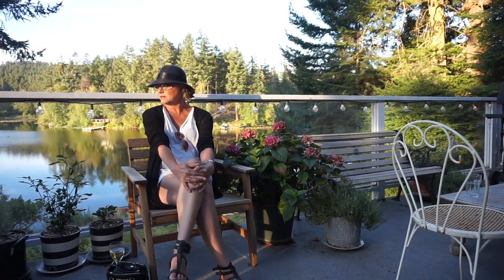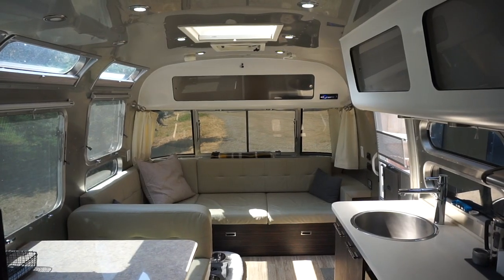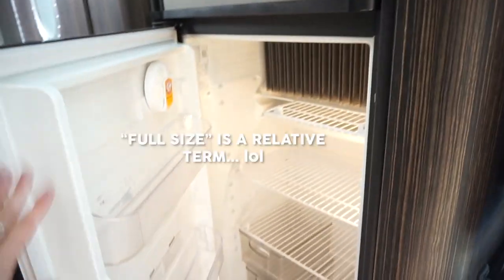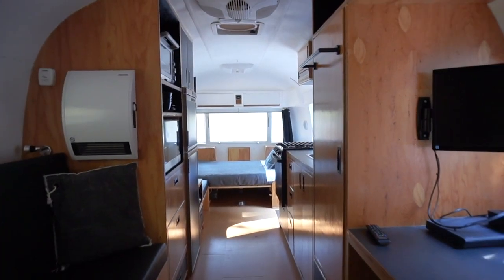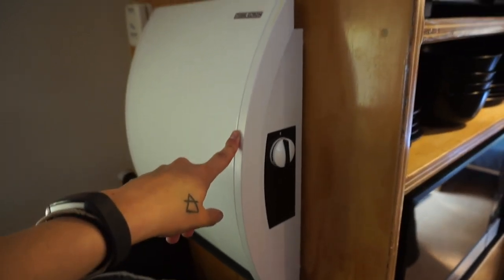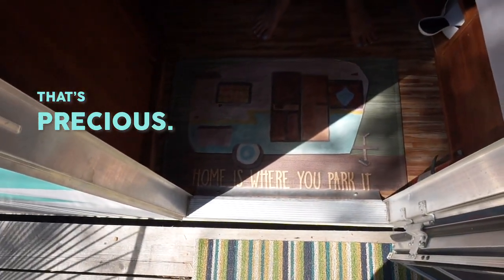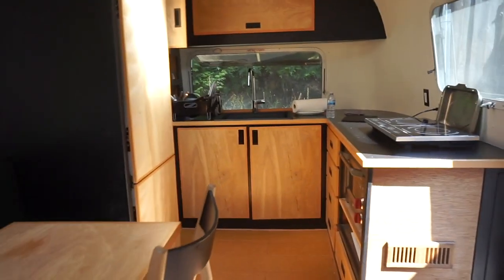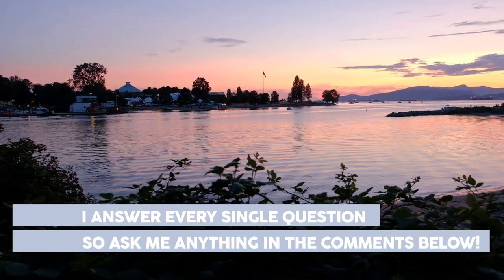Vintage AIRSTREAM TOUR! (Inside Super UNIQUE and LUXURY trailers on a remote Island!)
In this video, we're exploring the one of the most unique Airbnb's in BC. The Woods on Pender is the perfect place to go Glamping on a remote Island in Britsh Columbia. Today we're touring 4 retro airstream conversions and GLAMPING TENTS. So cool.

In this tour, we'll be exploring the beautiful features and renovations of each Airstream - HOUSE HUNTER STYLE!! Not only that, but you'll see the boujee amenities and inspo, like glamping tents and hot tubs on every lot! These vintage airstreams will make you want to take a serious vacation, or just run away with a trailer into nature.

Airstream #1 - Brand new & modern, straight off the lot. - 1:31

Airstream #2 - An older model brought back into 2019, featuring all of the gorgeous original features! - 5:23

Airstream #3 - Not technically an airstream BUT instead a cool vintage Shasta Trailer - 9:46

Airstream #4 - Airstream Classic Exello 1000, on the ultimate campsite - 12:05

Want to see more airstream tours? Check out 'Retro Airstream Renovated Into Stylish Modern Tiny House' by another awesome channel 'Living Big in a Tiny House'